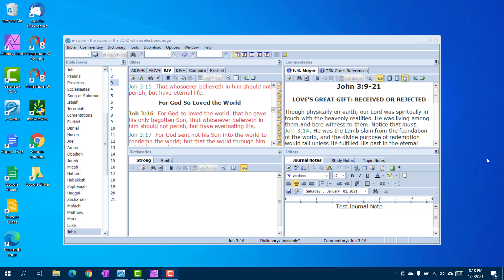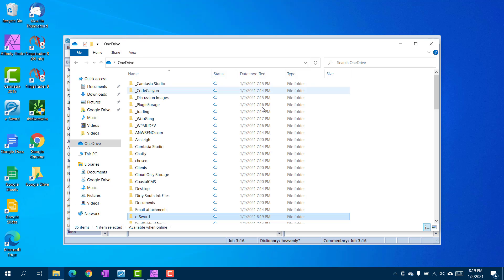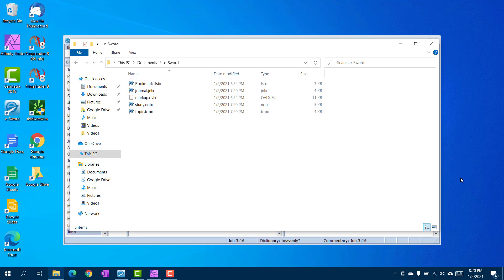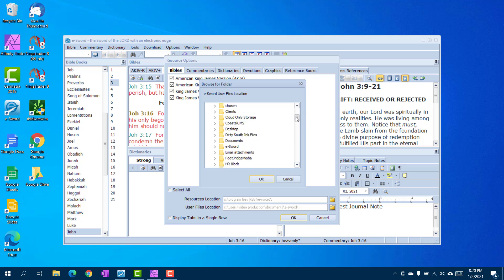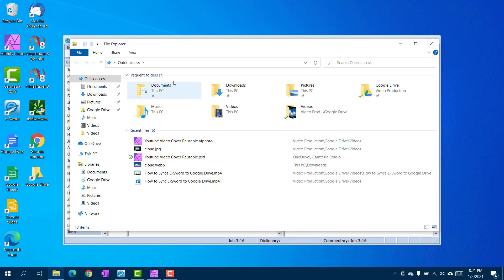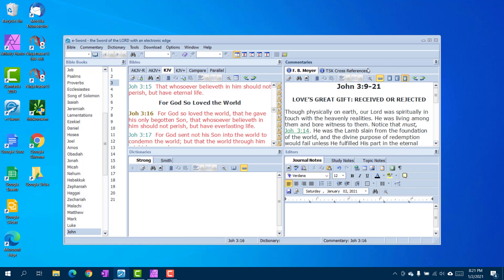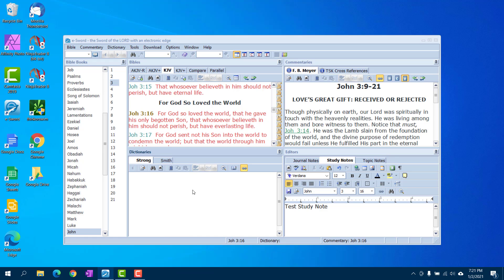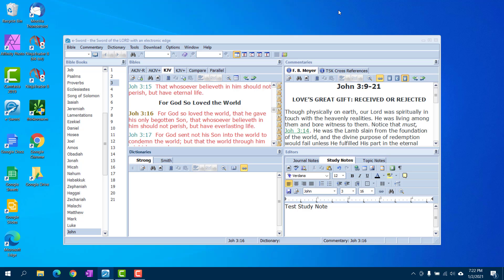How to Sync e-Sword to Microsoft OneDrive - Todd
This video will show you how to sync e-sword with Microsoft OneDrive so you can access your notes on any pc that you have e-sword and OneDrive installed on. You can put your e-sword notes in the cloud.